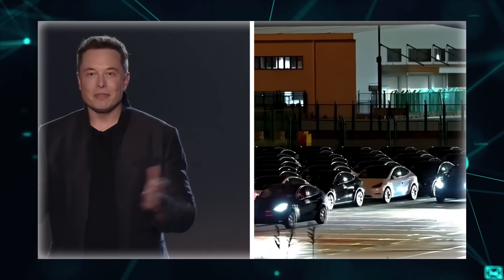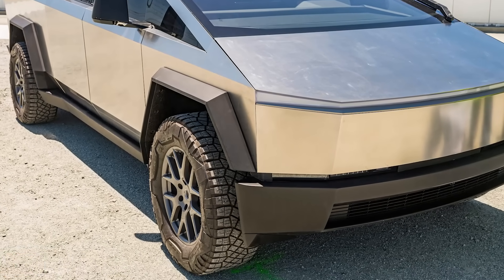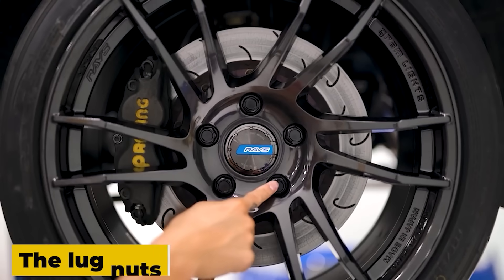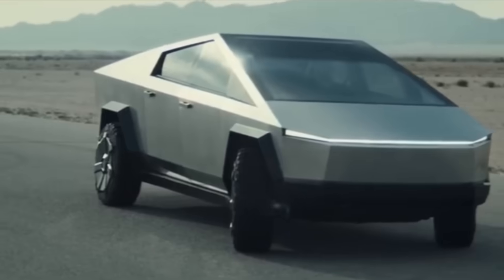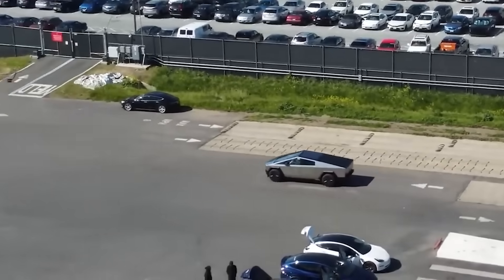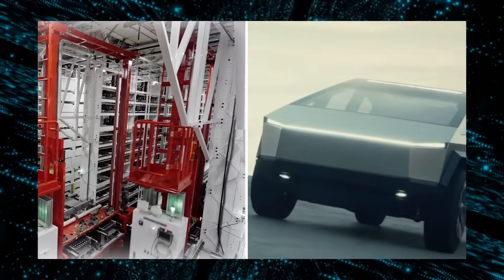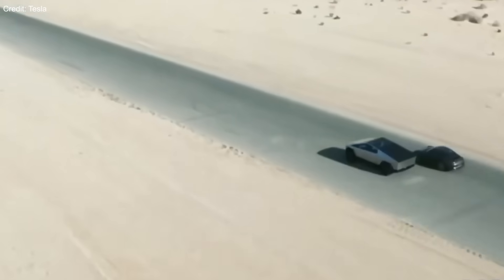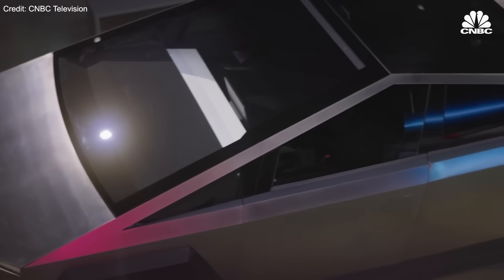Tesla Cybertruck is Officially Here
Tesla Cybertruck is Hitting The Market With Insane New Features

Elon Musk, the Founder of SpaceX and CEO and Product Architect of Tesla Inc., has been a pioneering force in the tech industry. Tesla was born in 2003, its founders identifying the superior fuel efficiency of battery-electric cars as an opportunity to disrupt the traditional performance/fuel economy dichotomy. Musk entered the picture as a venture capitalist and quickly assumed an active role, overseeing Roadster product design down to the minute details. From the outset, Musk articulated Tesla's overarching goal: to create affordable, mass-market electric vehicles (EVs).

Tesla and Elon Musk's innovative contributions to EV technology have consistently taken the world by surprise. Among these innovations are Tesla's autopilot system, the Tesla coil, and the highly anticipated tabless 4680 battery, Tesla's rebuttal to Toyota's solid-state battery. Furthermore, Tesla has unveiled exciting developments in nano and million-mile battery technology, along with the upcoming 'Tesla Bot'.

The company's portfolio of electric vehicles, including the Tesla Roadster, Model S, Model 3, Model X, Model Y, Cybertruck, and Musk's personal favorite, the Tesla Semi Truck, each incorporate these cutting-edge technologies. These vehicles have performed exceptionally well in the EV market, further solidifying Tesla's reputation as an industry leader.

In recent years, the success of these models, coupled with the promise of Tesla's battery technology and other innovations, has sent Tesla's stock price skyrocketing. The company made history by becoming the second-fastest to reach a $1 Trillion market cap, simultaneously catapulting Elon Musk to the status of the richest man in history.

We're here to keep you informed and excited about the future of technology.